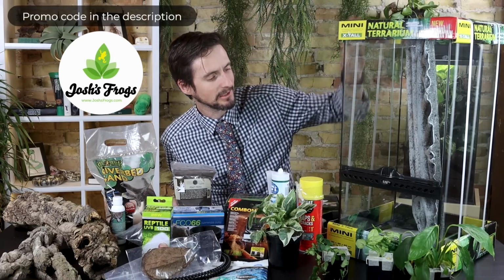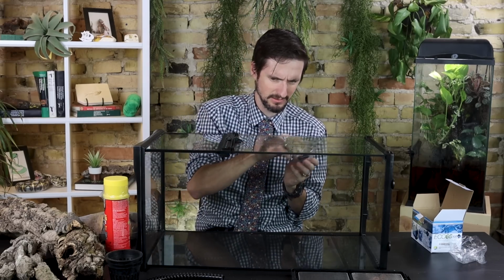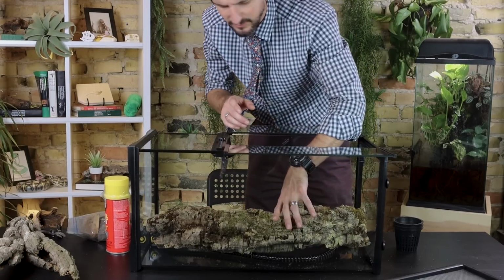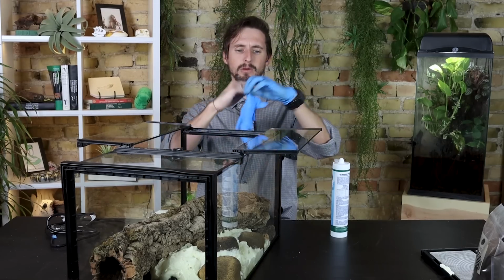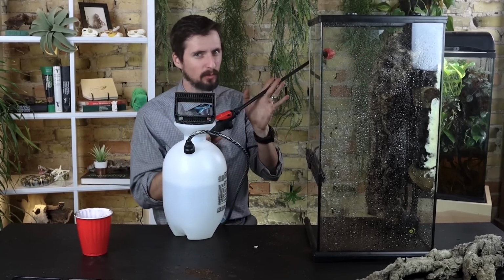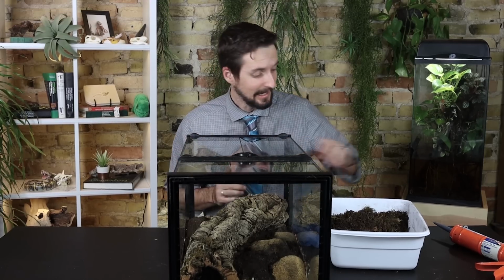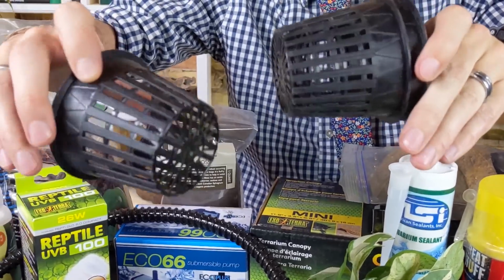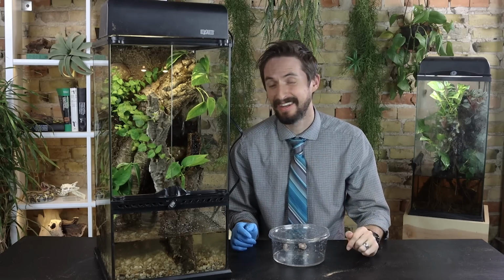DIY WATERFALL PALUDARIUM For MYSTERY PET From Josh's Frogs!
A new animal has arrived, and we need to build a new enclosure for them. Clint builds a beautiful waterfall paludarium for these beautiful little mystery creatures, and shows you step by step exactly how to do so using Josh's Frogs' amazing waterfall paludarium kit. What do you think?

Clint's Reptiles
770 East Main Street #127